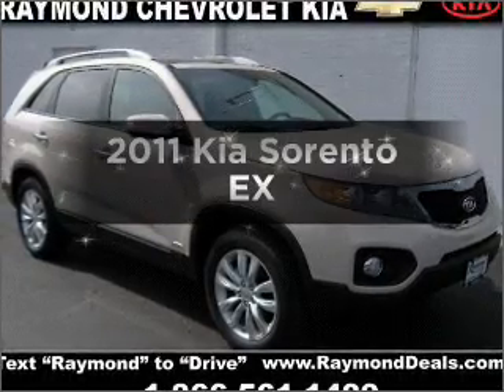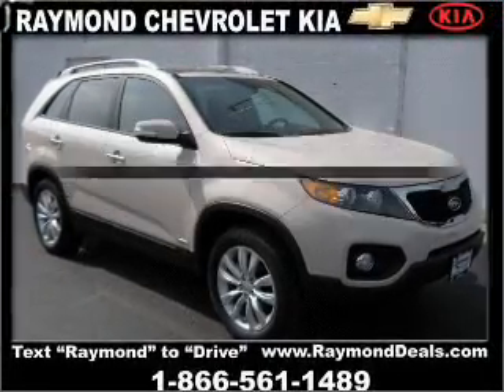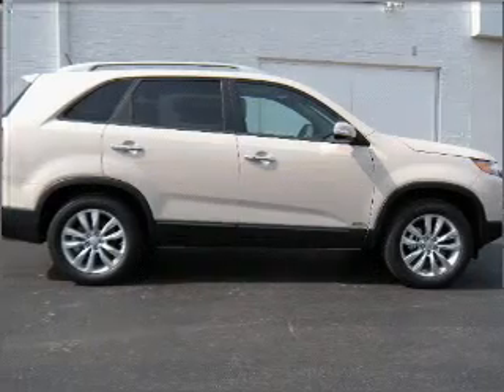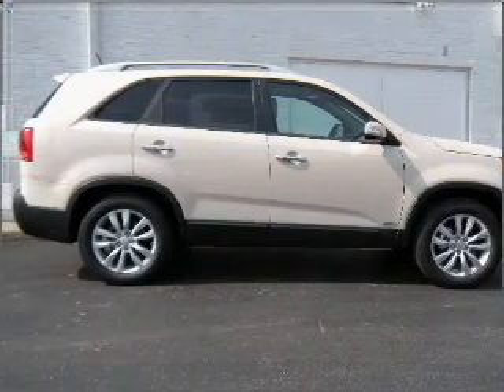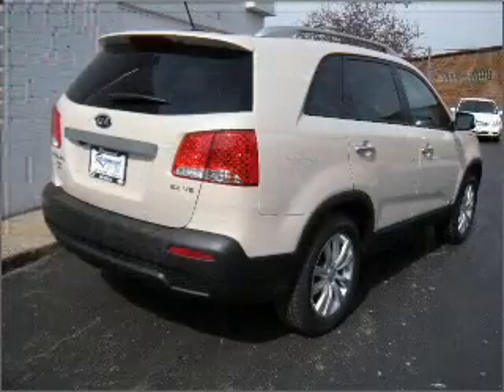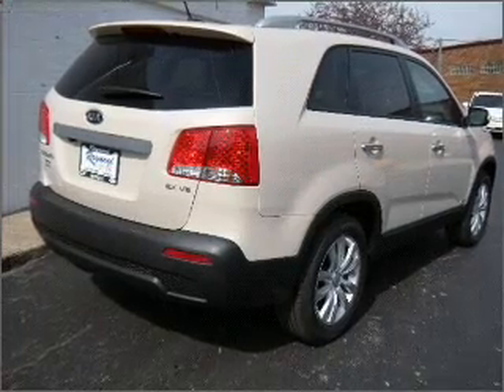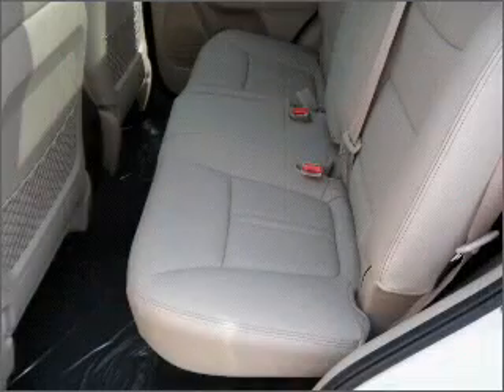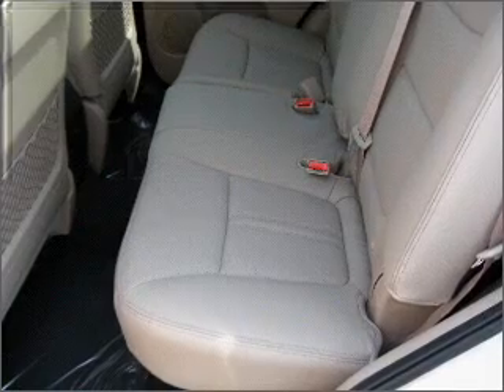2011 Kia Sorento - Antioch IL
Year: 2011
Make: Kia
Model: Sorento
Trim: EX
Engine: 3.5 liter 6 cylinder 24 valve
Transmission: 6-Speed Automatic
Color: White
Mileage: 9
Address:
118 Rt 173